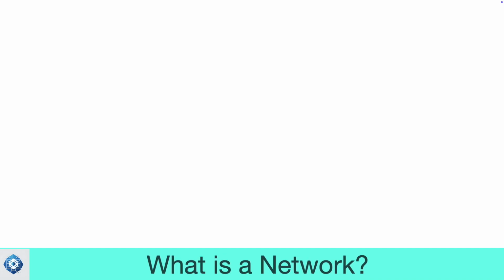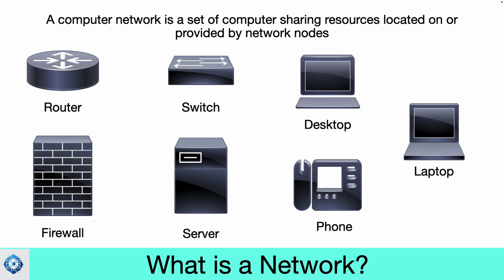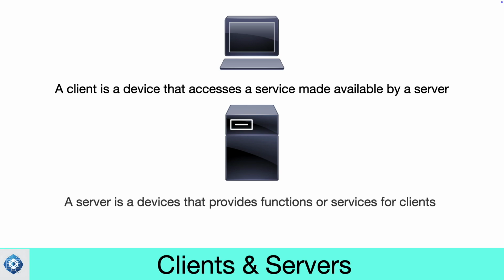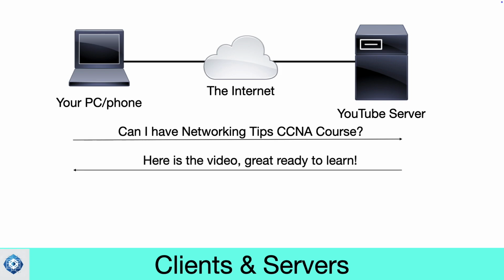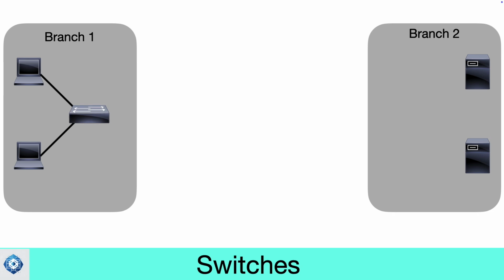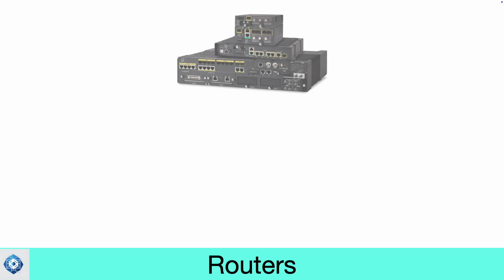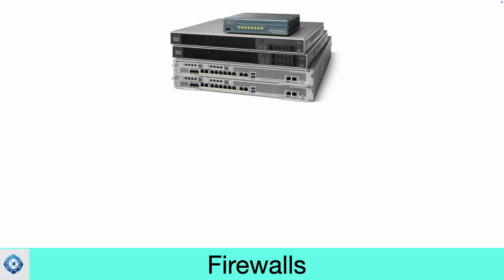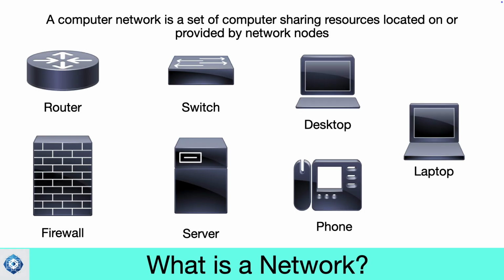Free CCNA Course | Networking Devices | Cisco CCNA 200-301 v1.1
Today we are taking a look at networking devices and the role they play in the overall network. This video is meant to review the fundamentals of a networking, building the foundation of knowledge for future videos in this series!